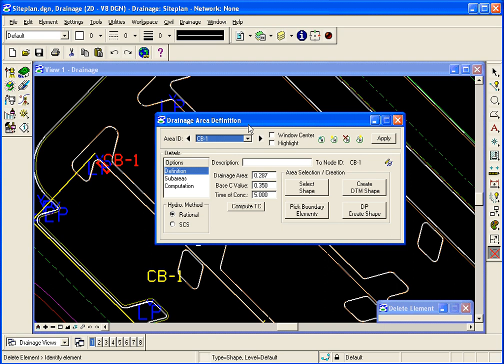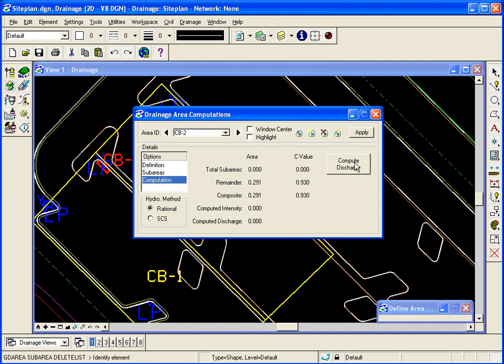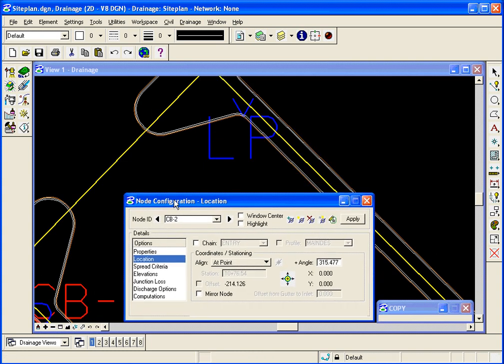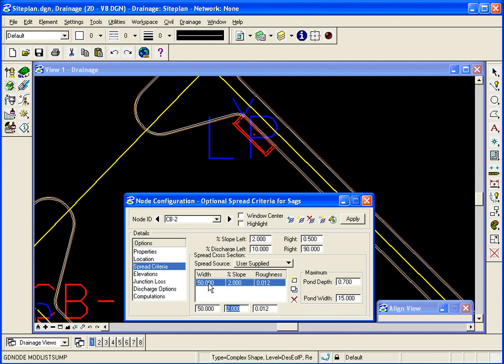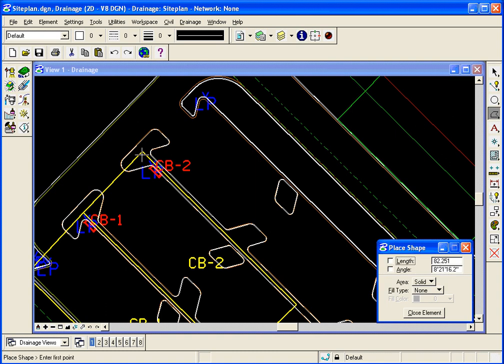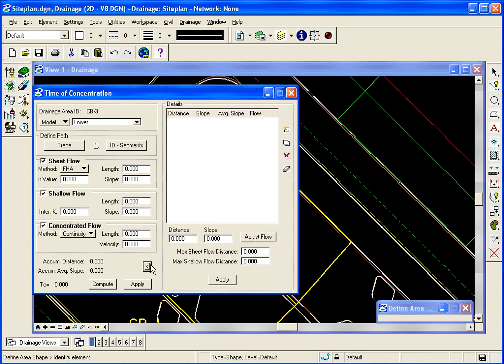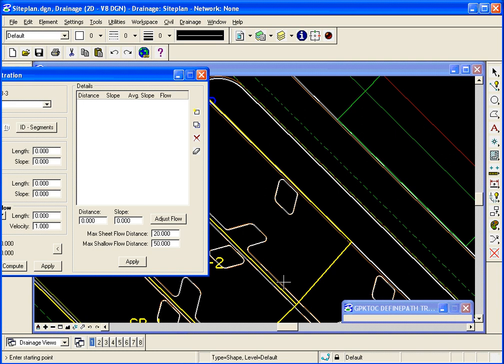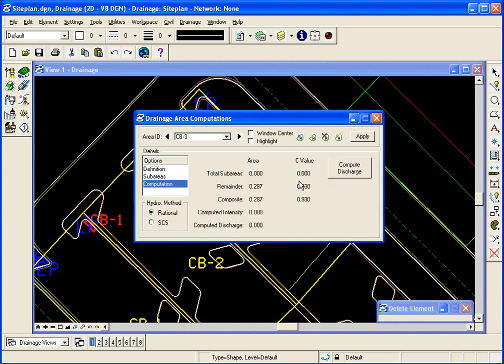Drainage Create Area CB 2 Node CB 2 Area CB 3